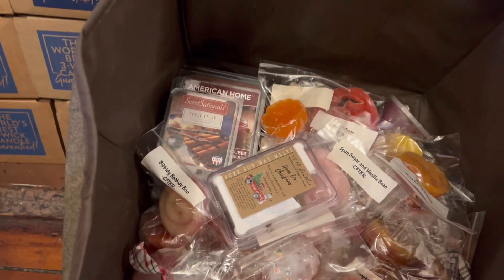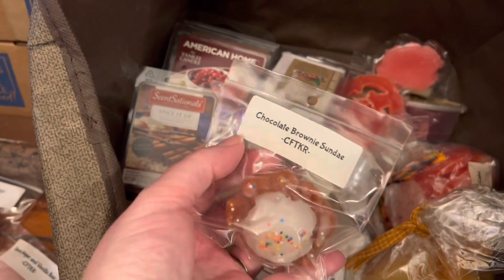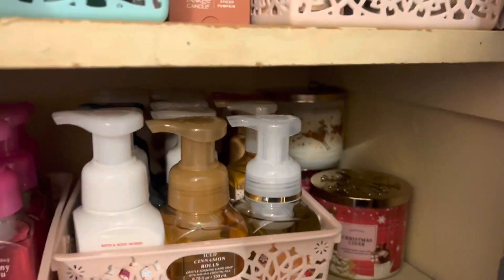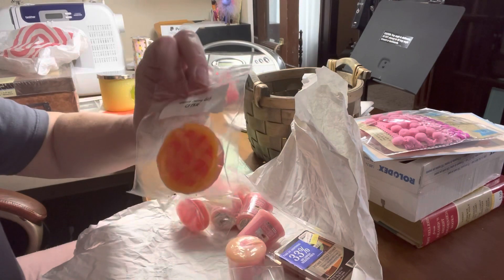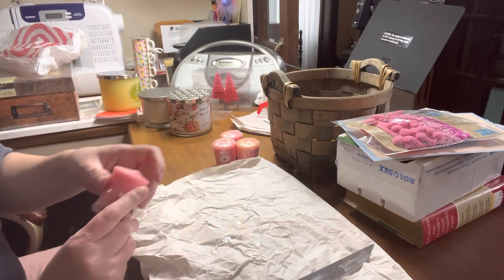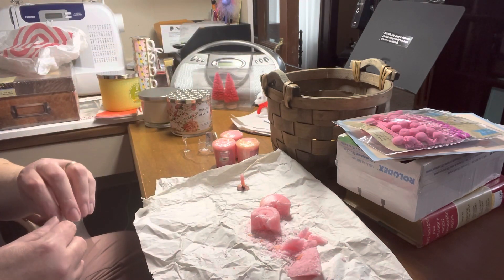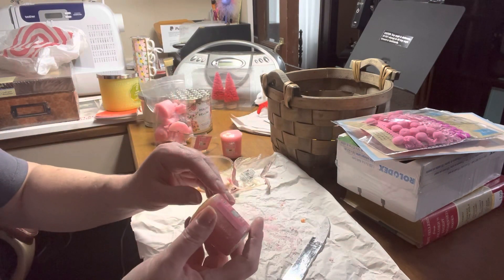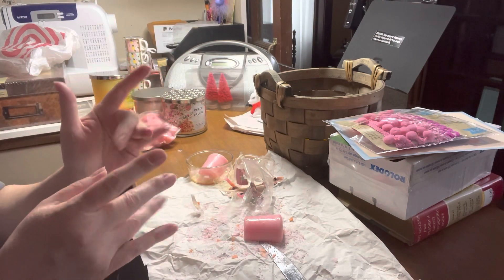April 2023 Burn & Melt | Shop My Wax Stash | Votive Party Because I’m Cheap!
Shop my wax stash!
00:00 Shopping the Hall Closet
04:38 Picking out Votives
05:08 Wax Picks
06:52 Votive Cutting Party